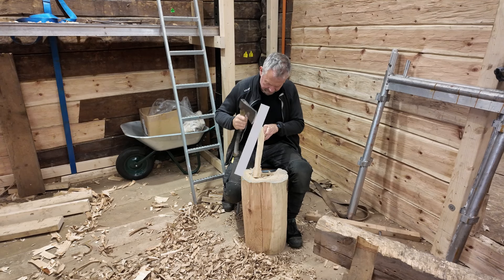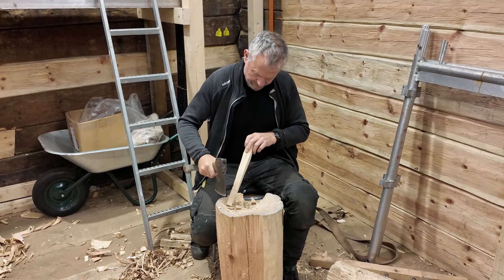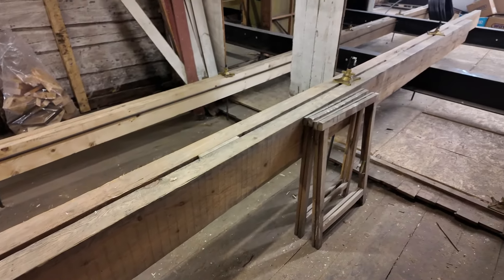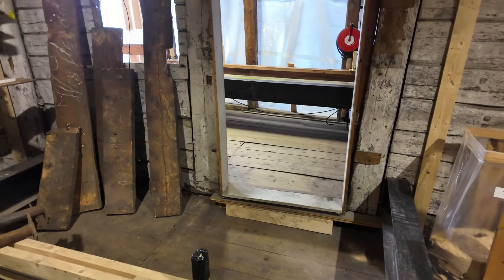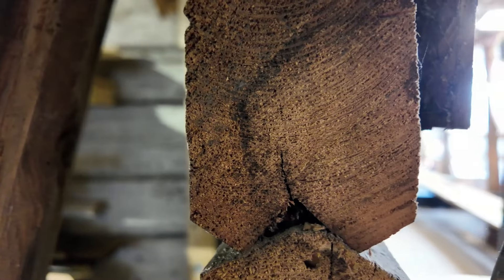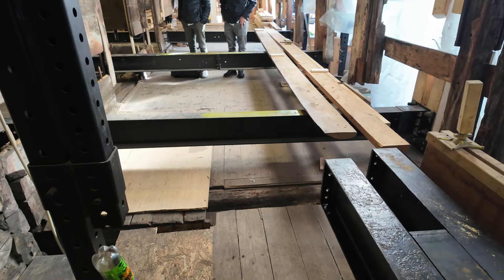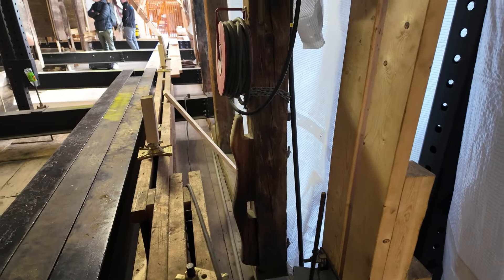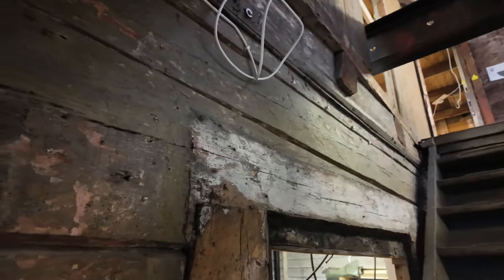1702 GETTING A NEW LIFE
We go upstairs to the Second Floor to look at the restoration efforts of the 1702 project